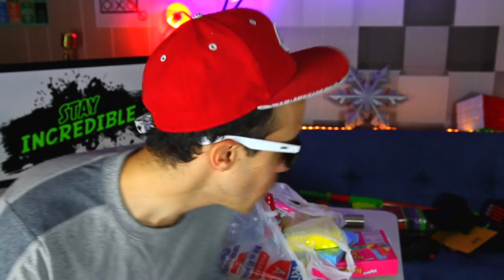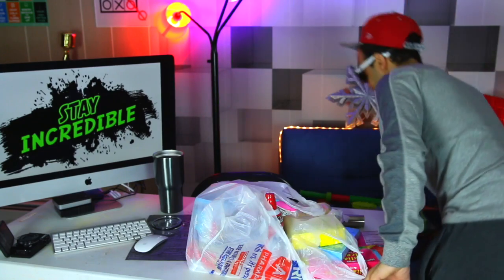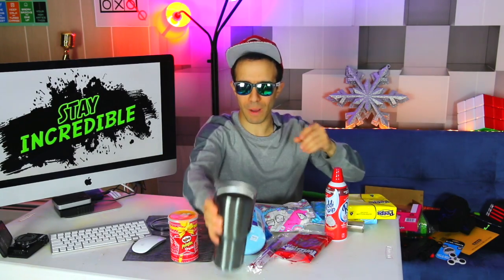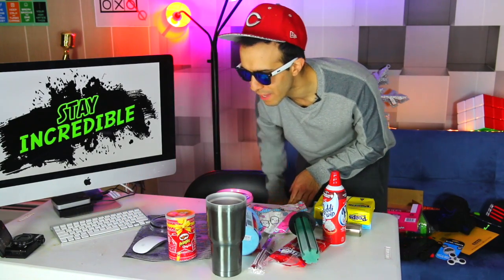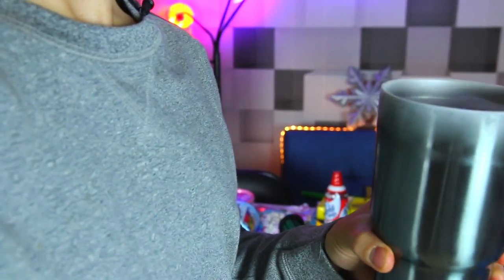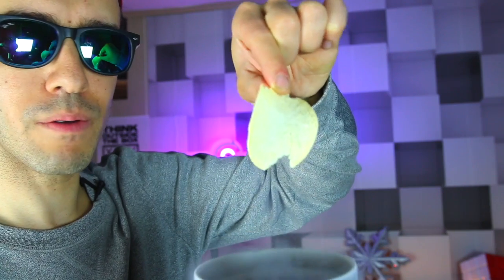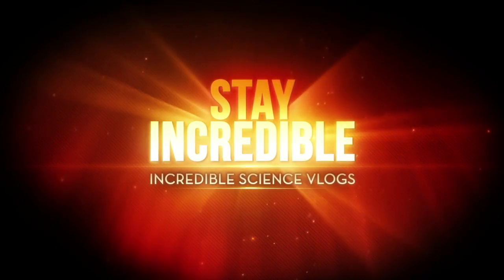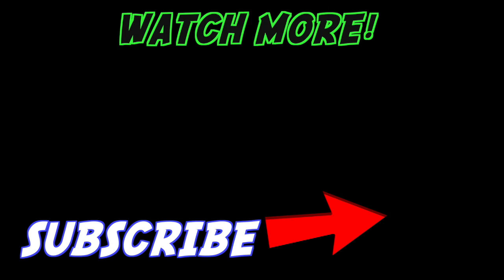What Happens When You Put Cotton Candy In Liquid Nitrogen?! SURPRISING RESULTS!!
What Happens When You Put Cotton Candy In Liquid Nitrogen Find out the answer to that liquid nitrogen question and more as I dip licorice into liquid nitrogen, marshmallows into liqui dnitrogen peeps into liquid nitrogen all for an experiment...and more!

STAY INCREDIBLE!